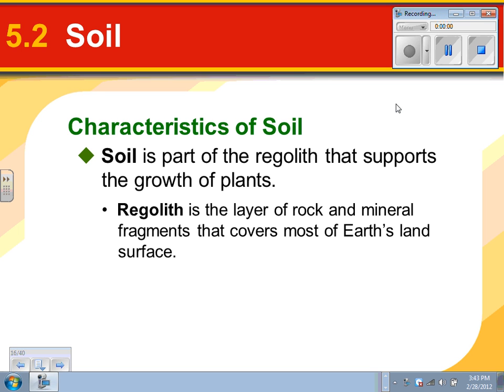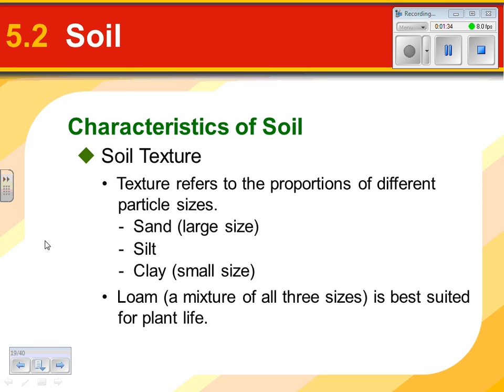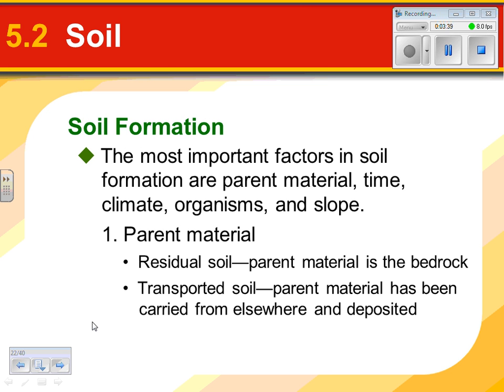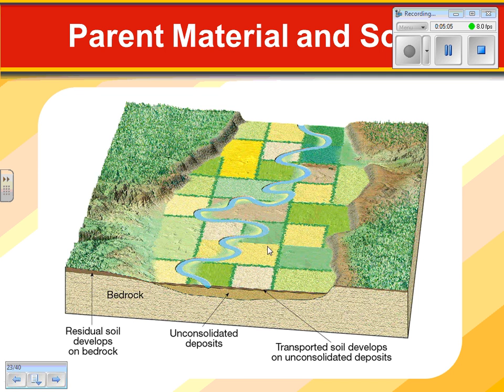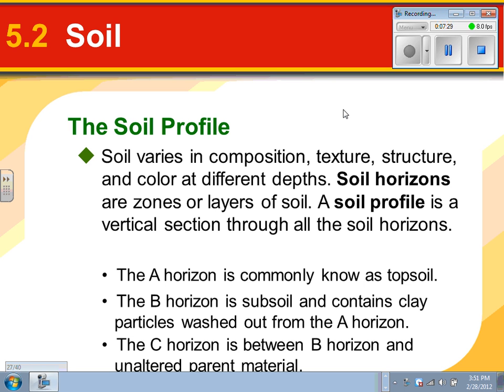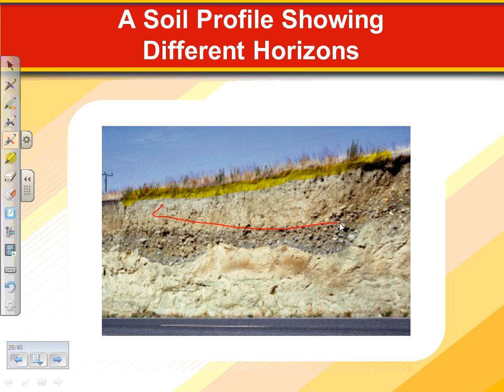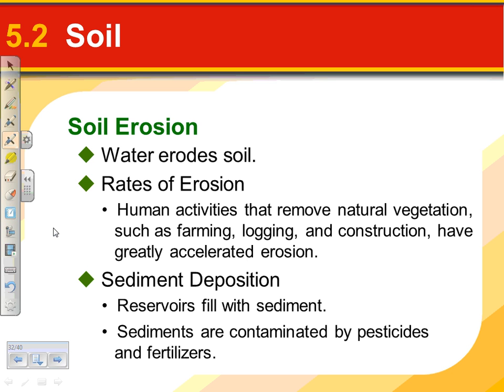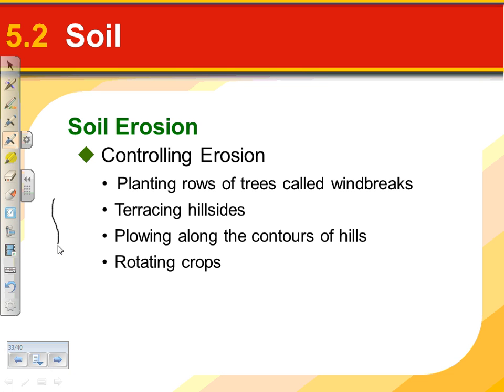Chapter 12, Erosion, Section Two Lecture Notes